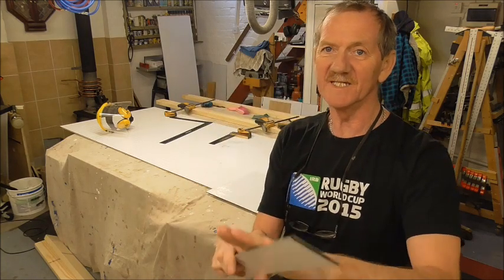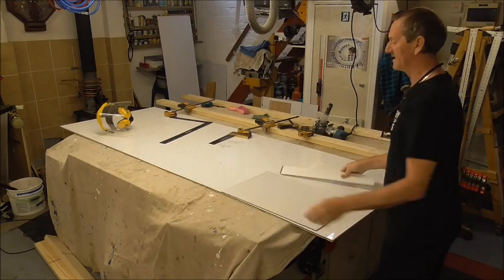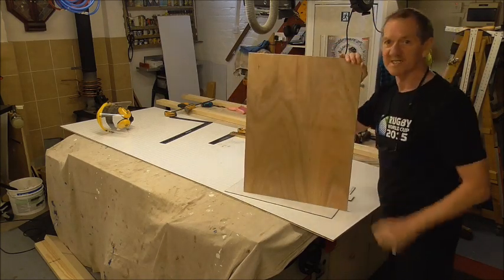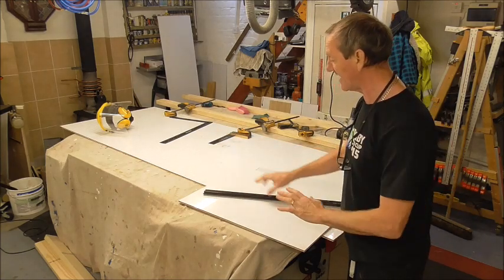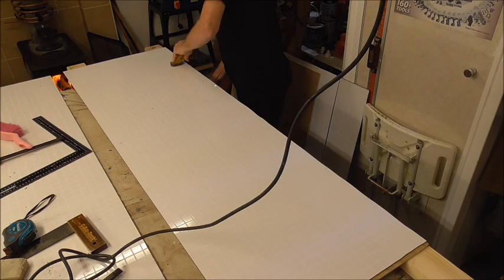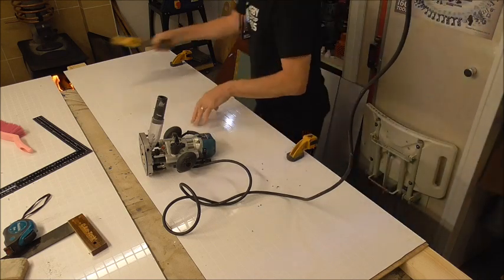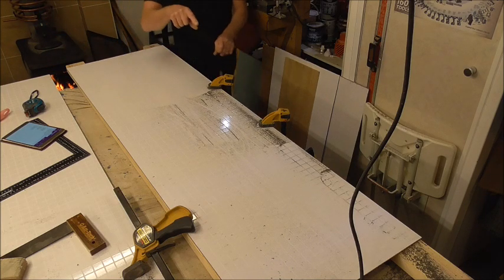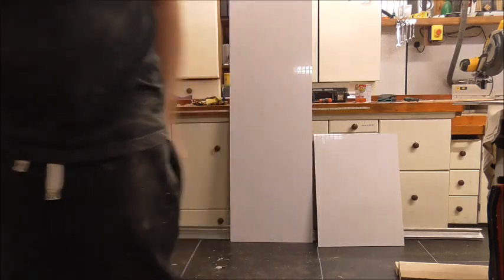Custom Made Bath Panels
some times when fitting out a bathroom you want a bath panel that really matches the room and the best way to get that is to make it, in this video i show making a set bath panels using  Formica tile board which is a difficult material to work with both when cutting and when trying to glue but the finish effect is well worth the work